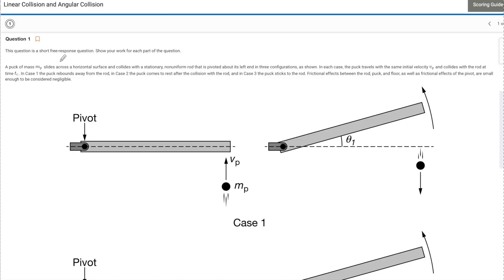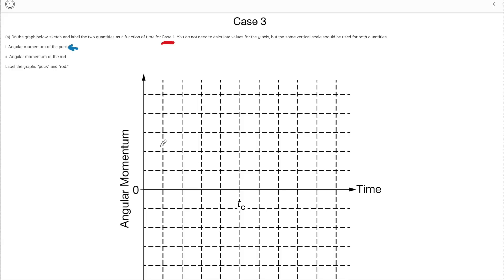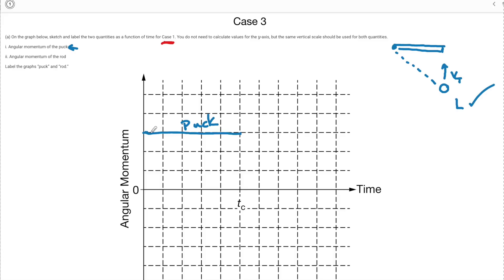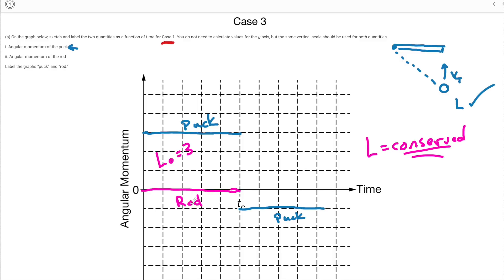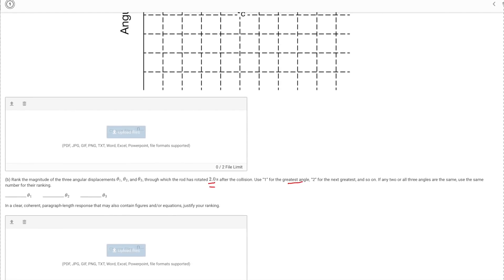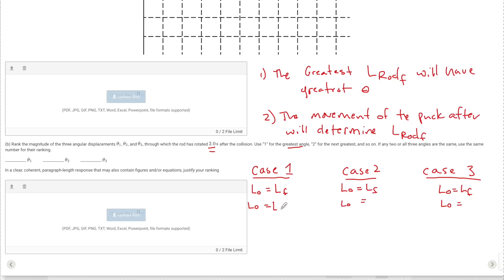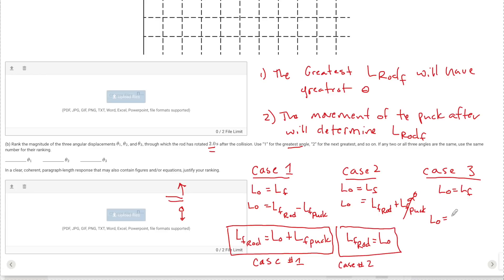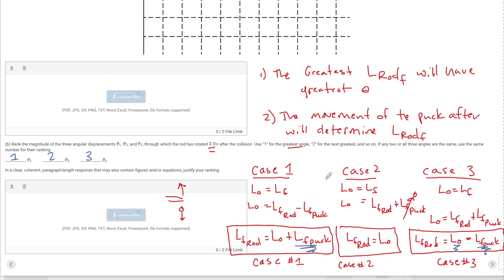Angular Momentum Free Response AP Physics 1 Exam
A puck of mass  mp slides across a horizontal surface and collides with a stationary, nonuniform rod that is pivoted about its left end in three configurations, as shown. In each case, the puck travels with the same initial velocity  vp and collides with the rod at time tc. In Case 1 the puck rebounds away from the rod, in Case 2 the puck comes to rest after the collision with the rod, and in Case 3 the puck sticks to the rod. Frictional effects between the rod, puck, and floor, as well as frictional effects of the pivot, are small enough to be considered negligible.

On the graph below, sketch and label the two quantities as a function of time for Case 1. You do not need to calculate values for the  y
 -axis, but the same vertical scale should be used for both quantities.

i. Angular momentum of the puck

ii. Angular momentum of the rod

Label the graphs “puck” and “rod.”

Rank the magnitude of the three angular displacements  θ1 ,  θ2 , and  θ3 , through which the rod has rotated  2.0 s  after the collision. Use “1” for the greatest angle, “2” for the next greatest, and so on. If any two or all three angles are the same, use the same number for their ranking